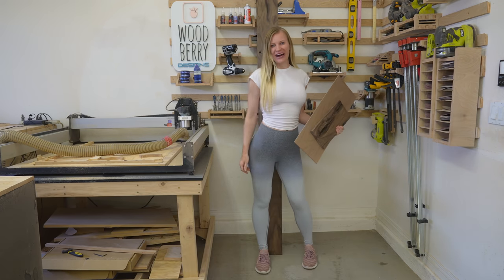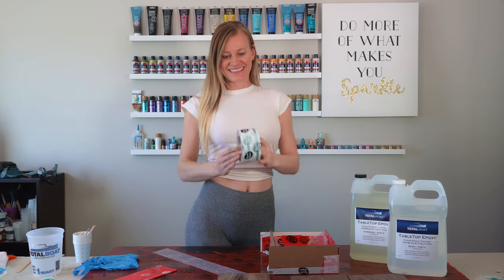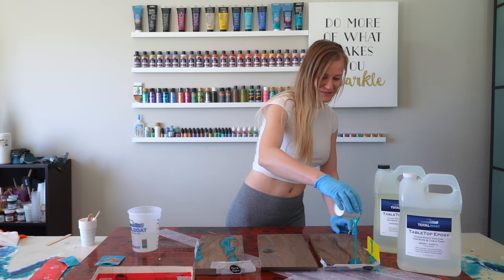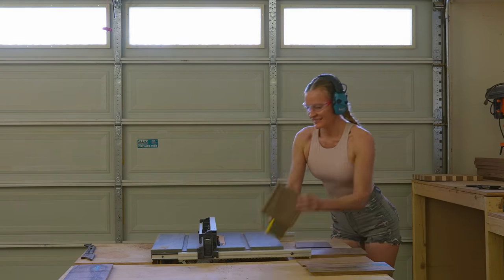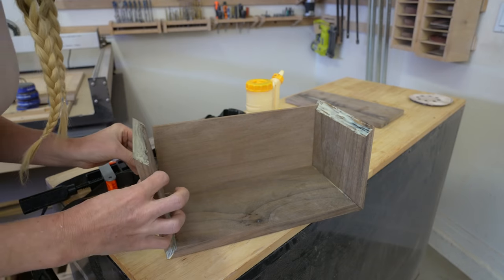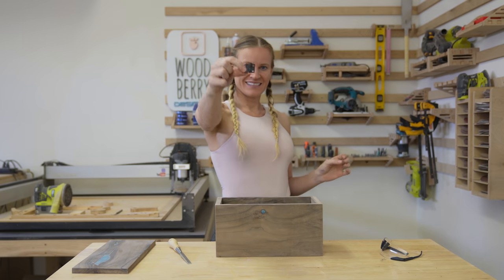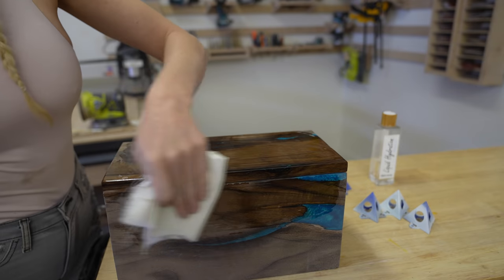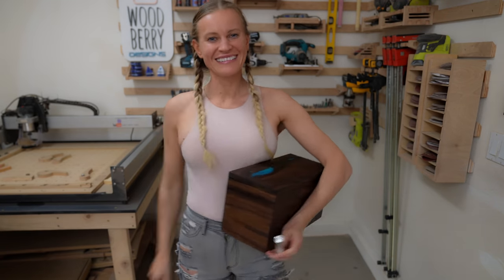Walnut & Resin storage Box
I build a box out of Walnut with Total Boat Resin. The box is great as a gift, storage, for watches or for a firearm. (unless you have children, then you rather want a secure safe with a lock ;-) )

LEGGINGS/ YOGA PANTS

TOOLS:
Sharpening stone

Camera equipment:
Sony camera